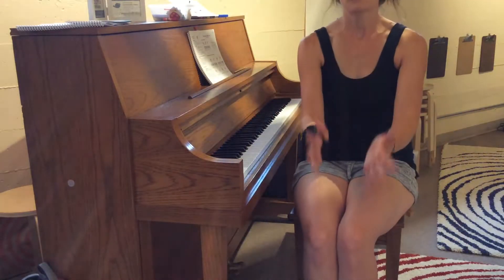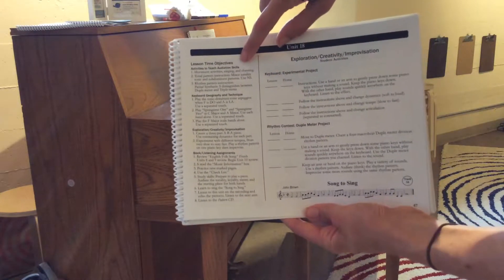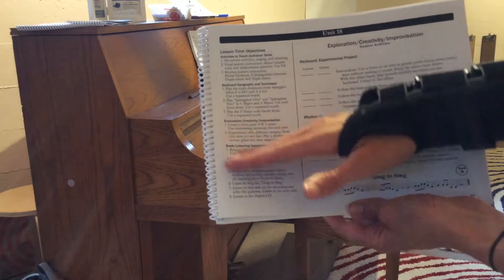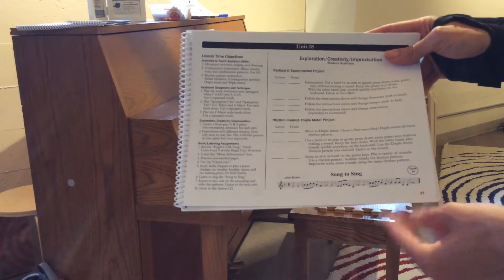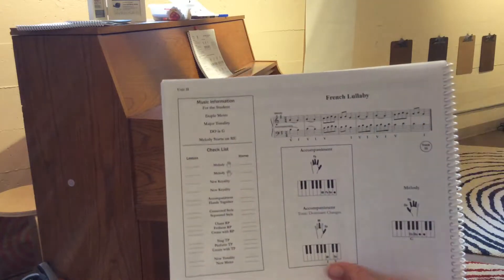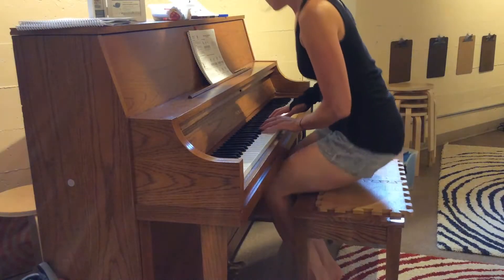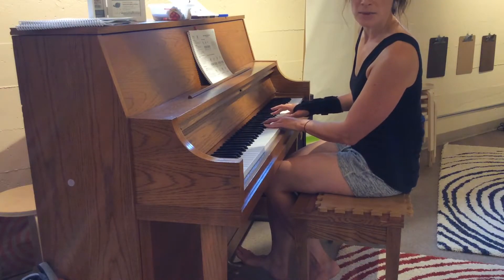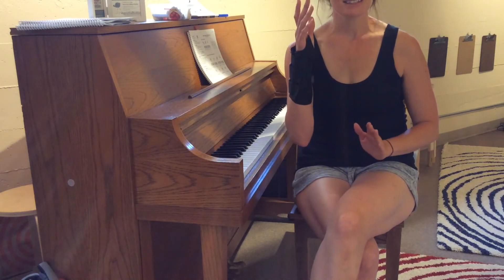Book 2 Tutorial